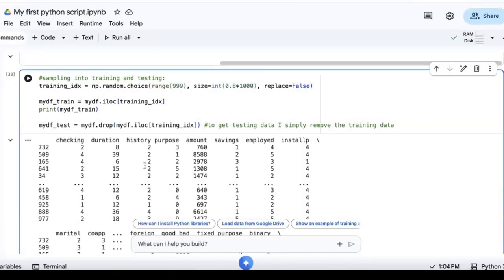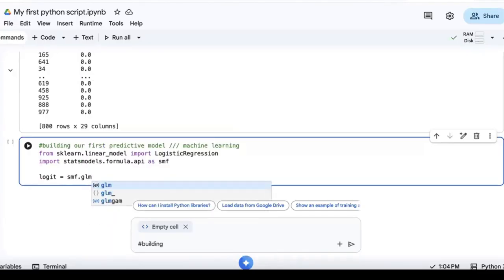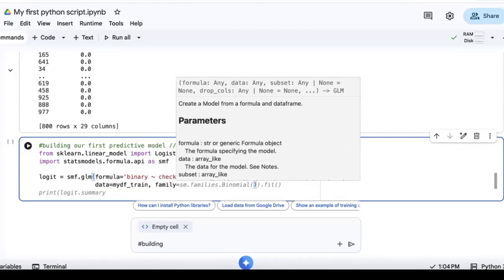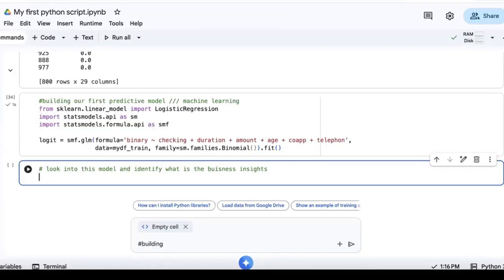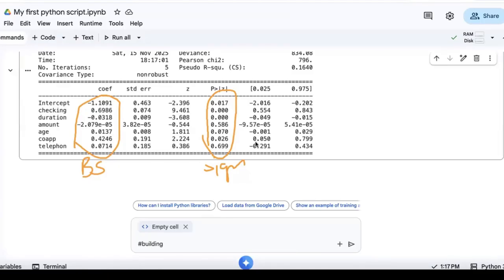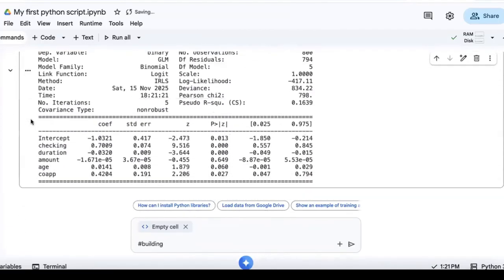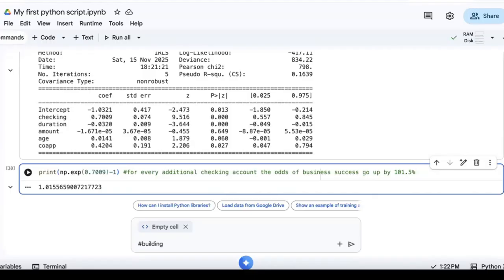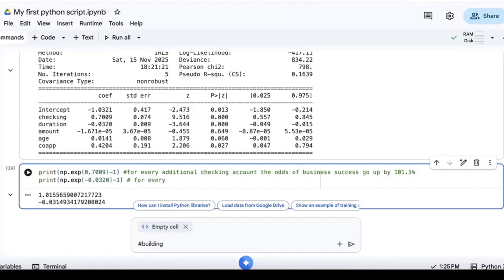Building logistic regression with Python - using a function